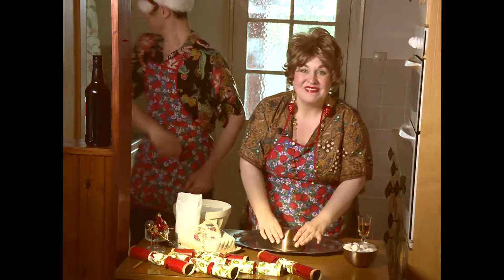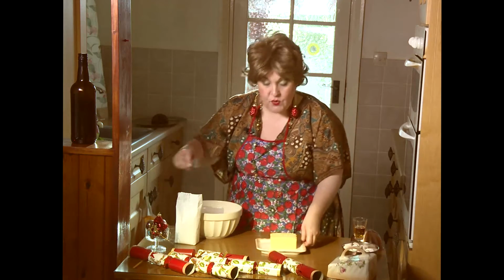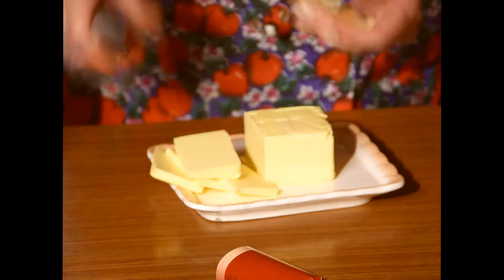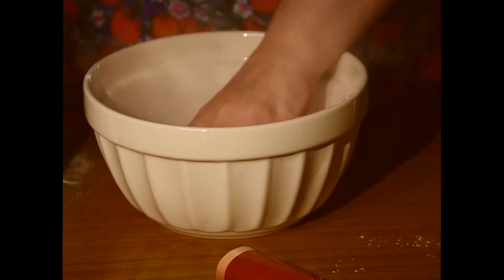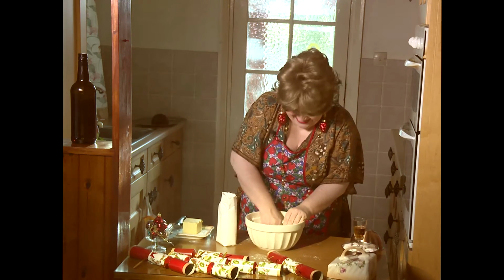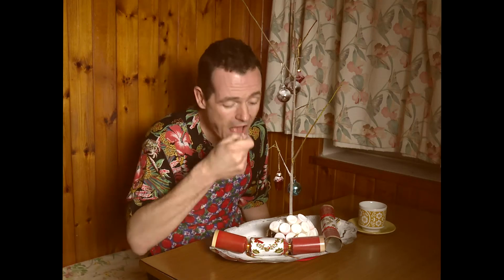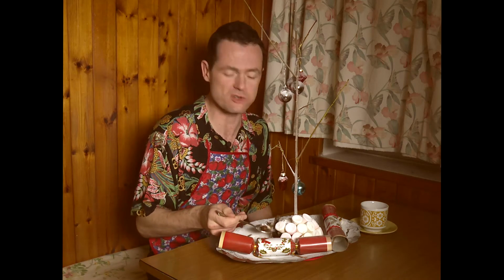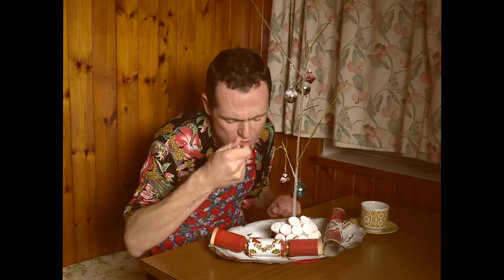Bunny Woodcock cooks Happiness Cake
Spice up your Christmas with exciting twist on the boring old Christmas cake.

Follow the recipe and us the results ►

Advice:

Bunny Woodcock: Eat Your Way To Happiness
Episode 102: Happiness Cake

Created by Gemma Layton & Graham Trelfer
Bunny Woodcock - Gemma Layton @flutterbyjunkie
Harold Woodcock - Steve Kent @KentosSteve
Directed by Graham Trelfer